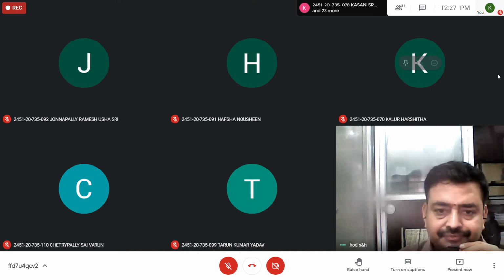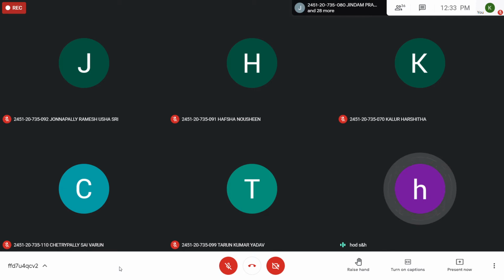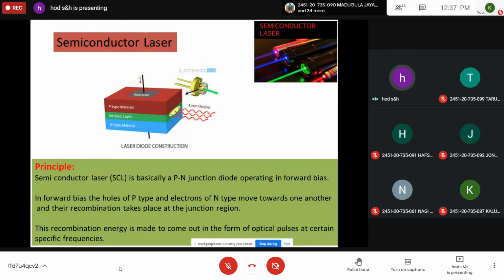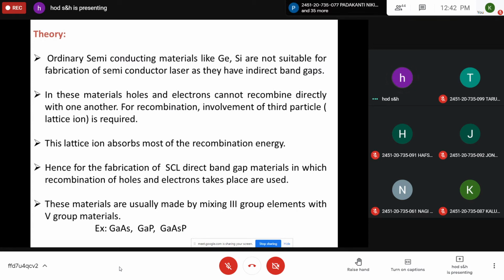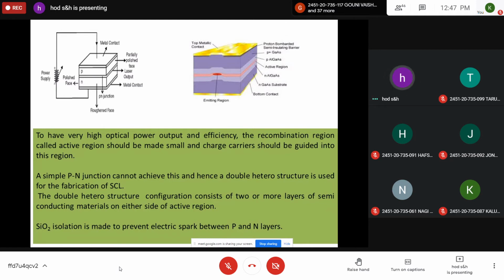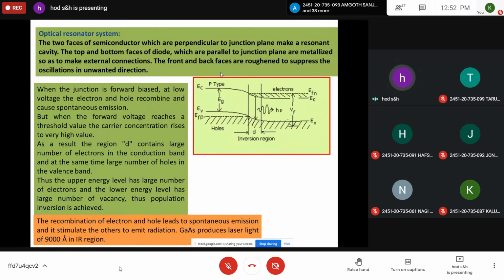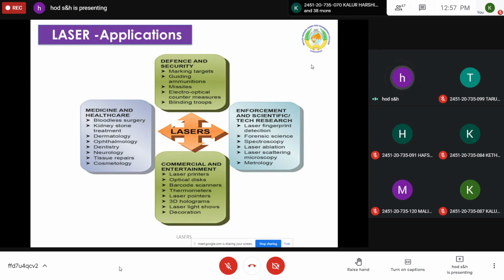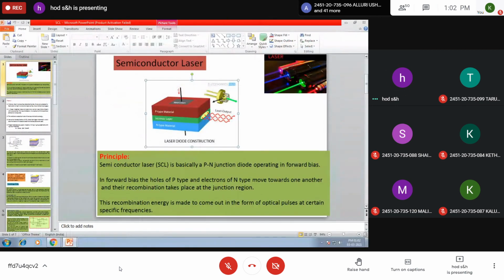Physics 2021 03 03